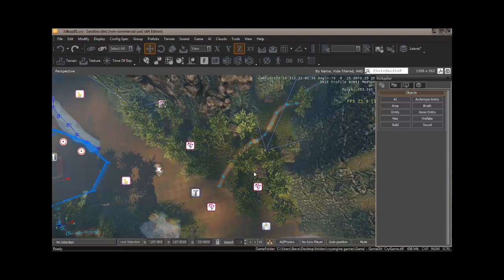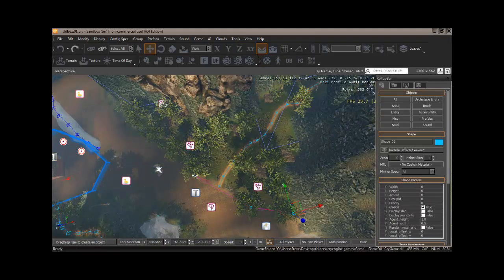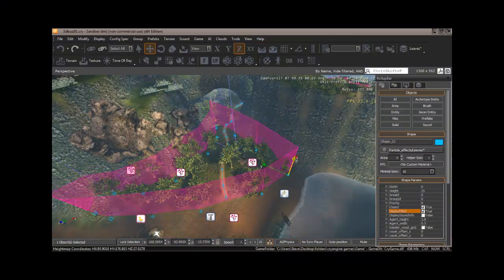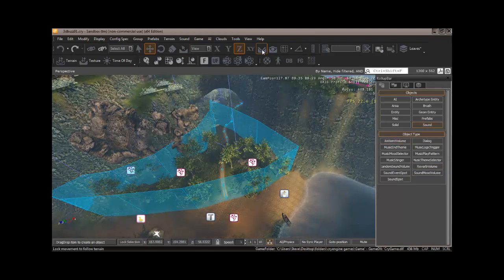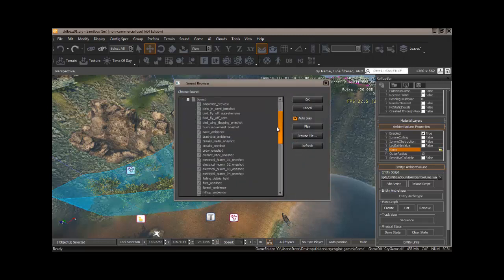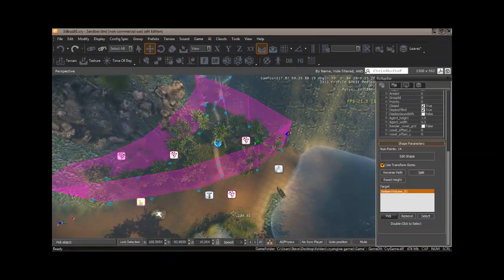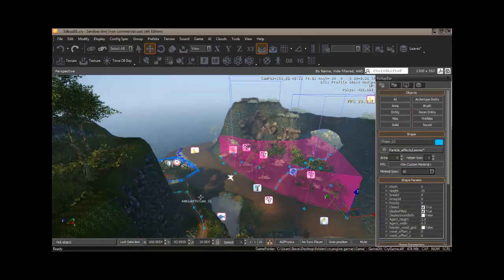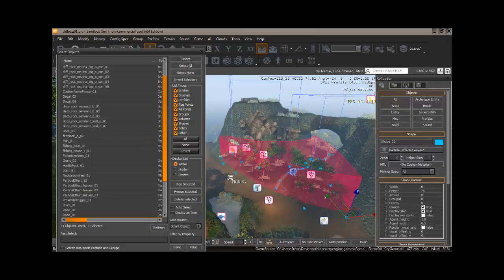🔴 Sound • Cry Engine for Beginners • Fundamentals • CryEngine 3 SDK • Crytek CryEngine • (Pt. 24)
Learn Cry Engine Game Development - Sound.

We return to the sounds of our level so we can practice further with creating Shapes and attaching AmbientVolumes to our scene.